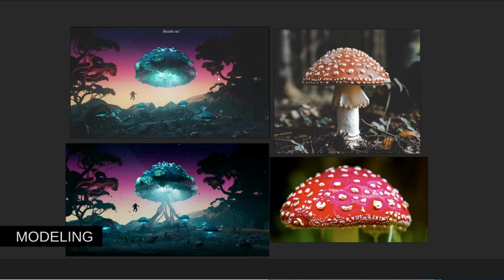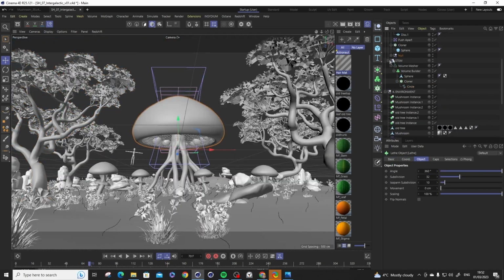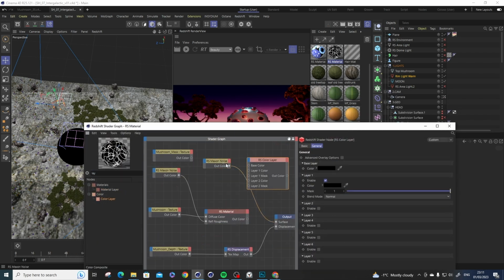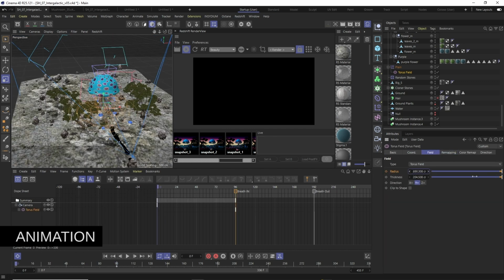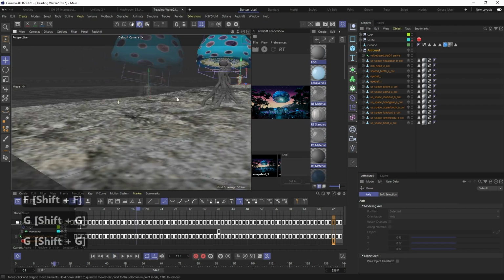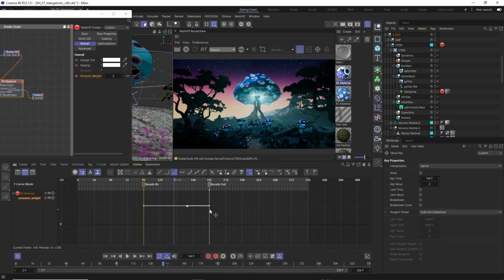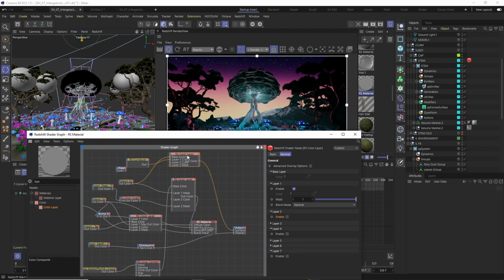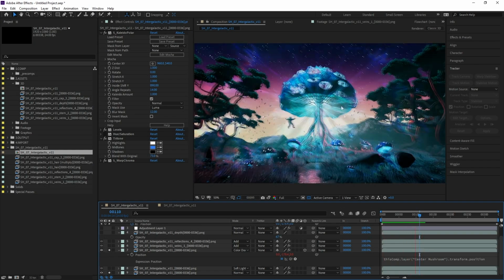Intergalactic Mushroom C4D Tutorial (Master Class)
Enjoy this speed-through tutorial.
I worked for over half a year on tutorials where I put core skills you need as a motion designer, learned at top studios. From basic to advanced.  Feel free to join us and level up! And have fun!